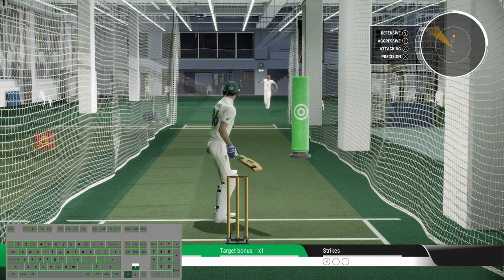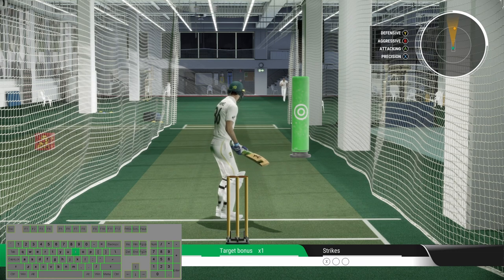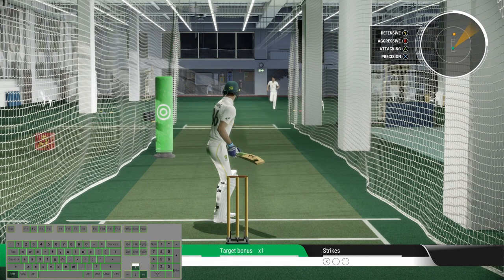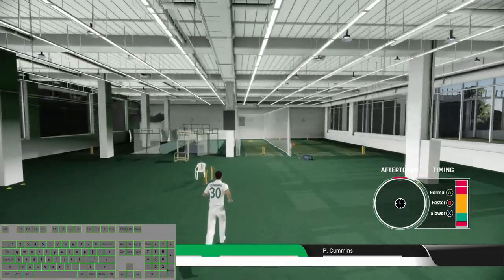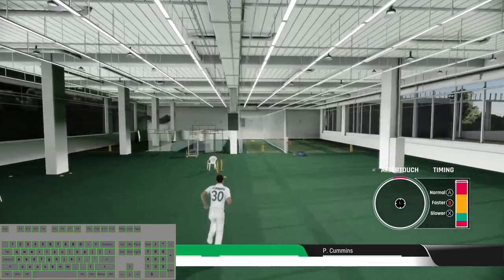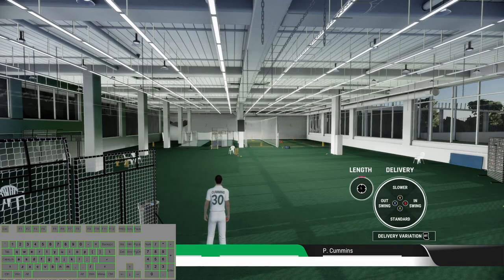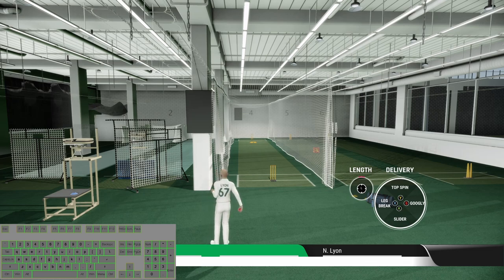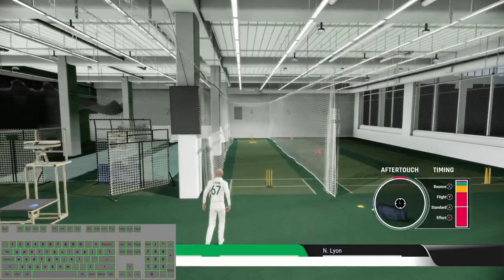How to Play Cricket 22 with Keyboard!!! (Batting / Bowling) (PC)!!!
In this video, I will show you how to Play Cricket 22 with the Keyboard including batting, fast bowling and spin bowling.

⏱️TIMESTAMPS⏱️
0:00 - Intro
0:16 - Cricket 22 Delayed
0:27 - Batting with Keyboard
4:07 - Fast Bowling with Keyboard
8:55 - Off Spin Bowling with Keyboard
10:38 - Leg Spin Bowling with Keyboard
12:31 - End